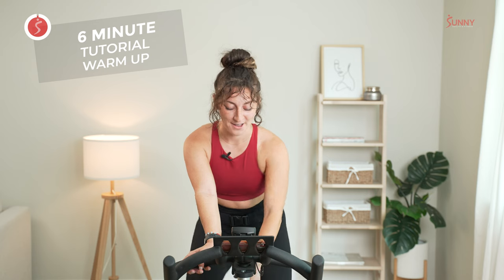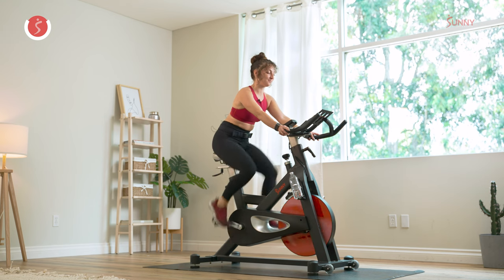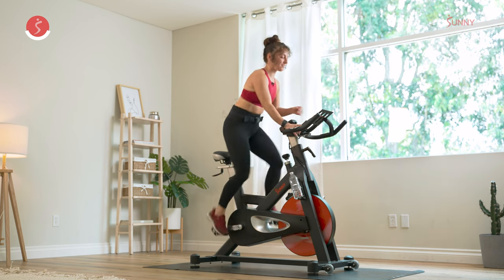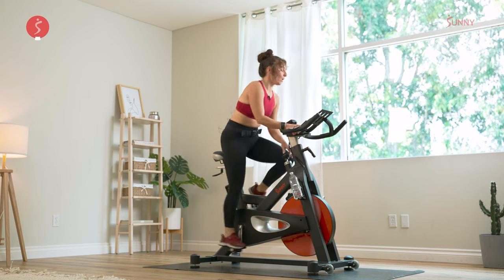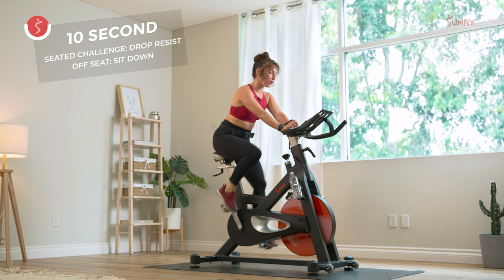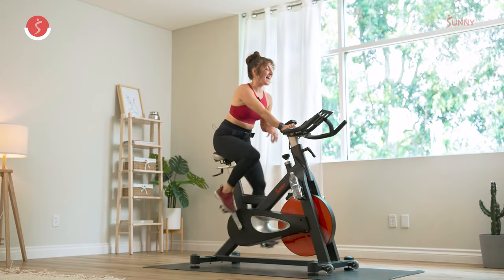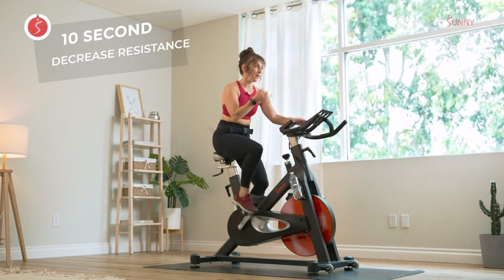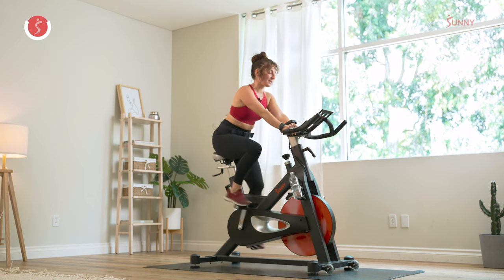15-Minute Cycle Workout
Join Sunny Star Coach Alexa Lambarri in her 15-minute cycling workout designed just for you. She’ll guide you through her heart-pumping, calorie burning, sweat busting beginners’ class that’ll get you feeling as fresh as a new sunrise.

Workout Length: 15 Minutes
Workout Level: Beginner
Products Used: Evolution Pro II Magnetic Indoor Cycle Exercise Bike SF-B1986
Trainer: Alexa Lambarri

✨ Workout Details ✨

☀️ 0:21 | Warm Up
- Tutorial Warm Up | 6min

💪 7:08 | Workout
- RPM 85 | 25sec
- RPM 85 | Increased Resistance | 25sec
- Seated Challenge | Add Off Seat | Drop
- Seated Challenge | Drop Resist | Off Seat | Sit Down
- Increase Resistance | RPM 100
- Drop Resistance | RPM 85
- Add Resist | Seated Challenge | Climb
- Get Seated | RPM 100 | 10sec
- Increase Resistance | 25sec
- Off The Saddle | 25sec
- Decrease Resistance | 25sec
- Decrease Resistance | 10sec
- Drop Resistance | RPM 60 | 10sec
- Increase Resistance | RPM 55
- Take a Seat | Drop Resistance | 25sec

💨 Cooldown
- Cooldown | 1min

END OF WORKOUT

✔️ Evolution Pro II Magnetic Indoor Cycle Exercise Bike SF-B1986